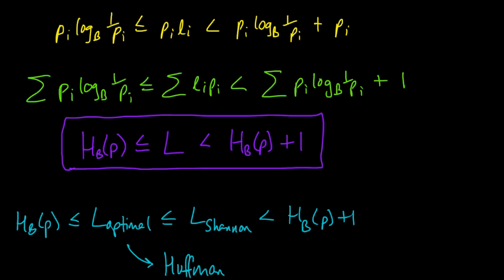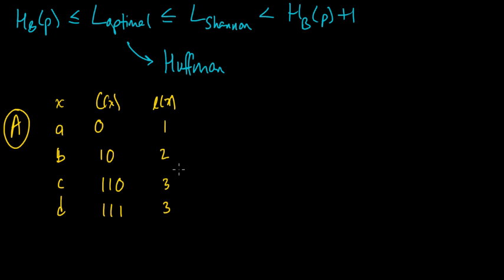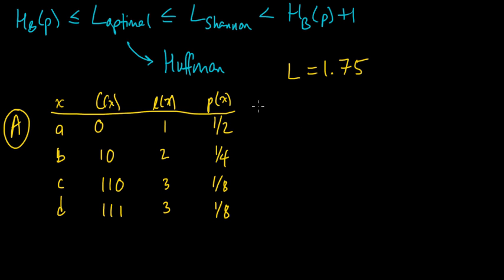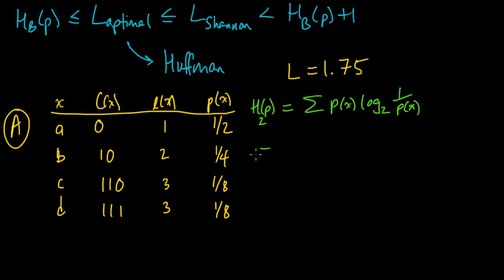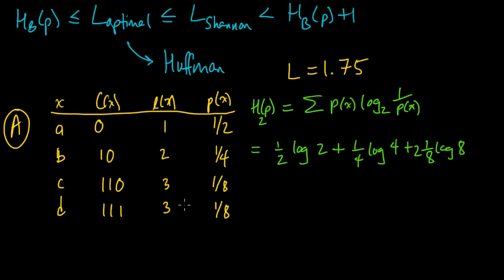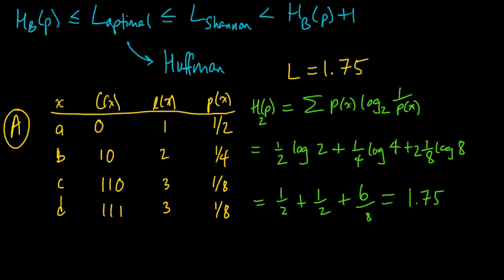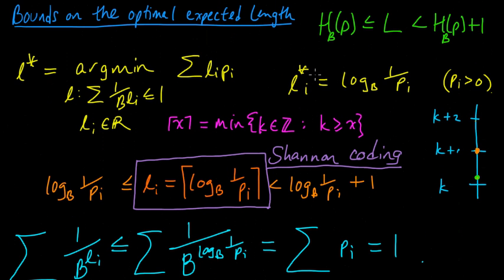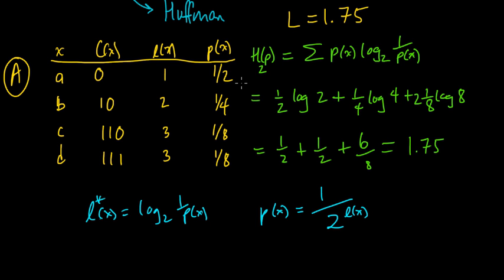(IC 3.6) Example - entropy as a lower bound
Example illustrating that the entropy is a lower bound on the expected codeword length.